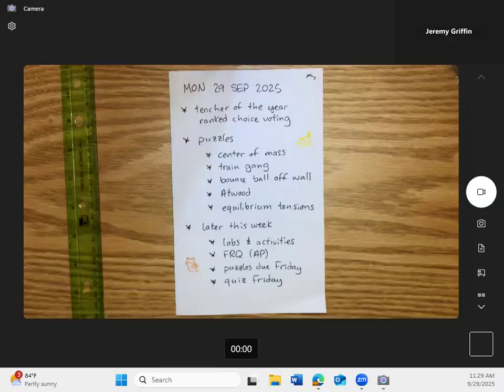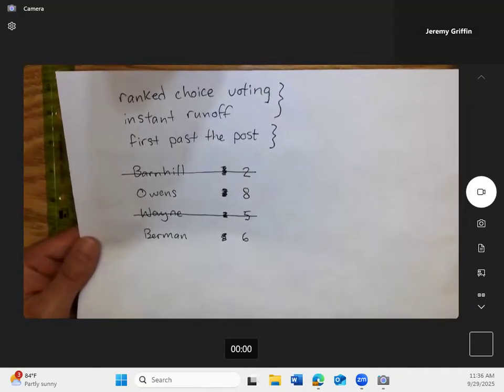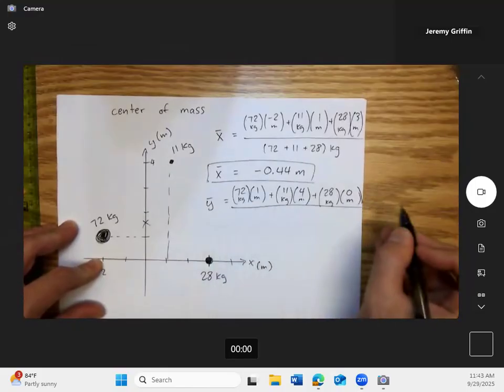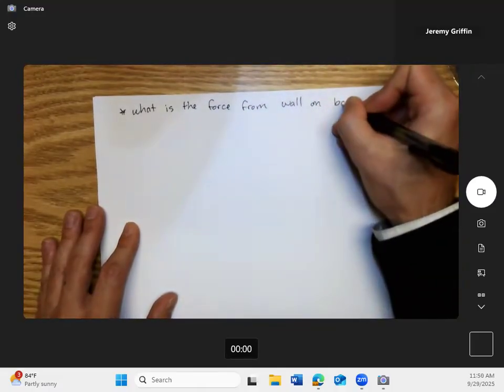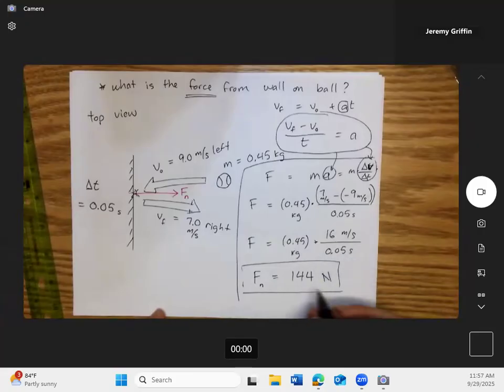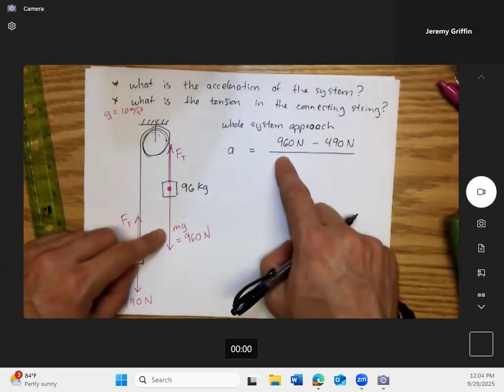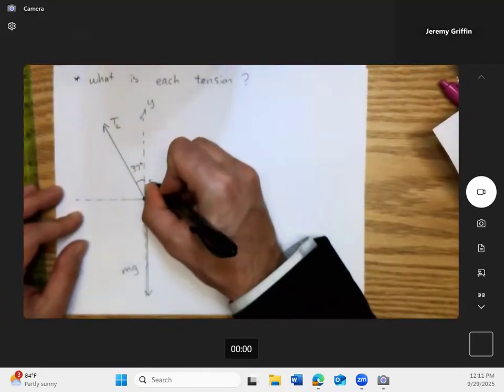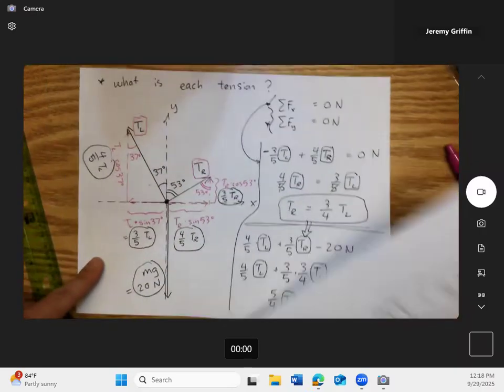2025 0929 - AP Physics Day 35 - Dynamics Puzzles